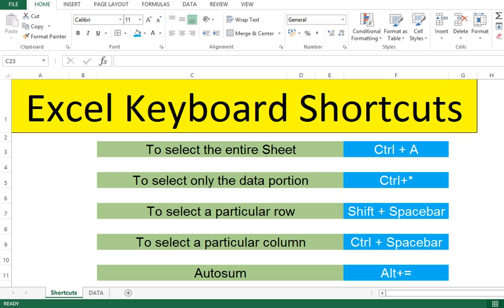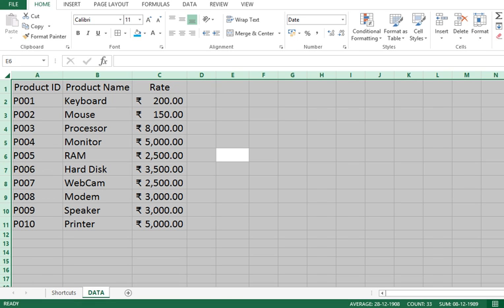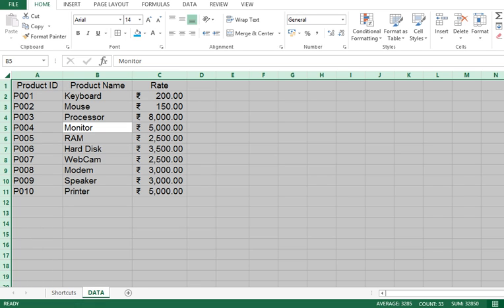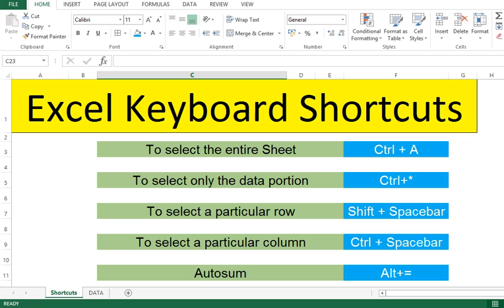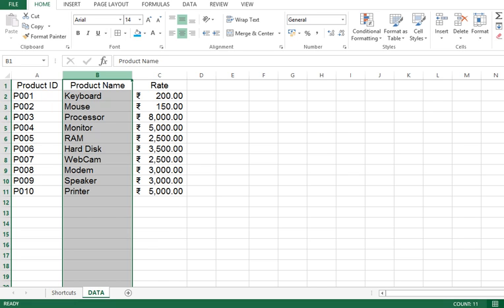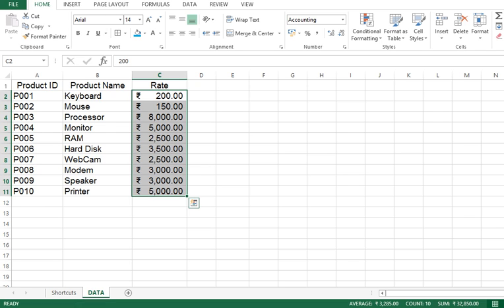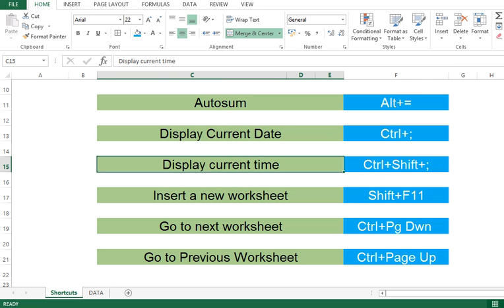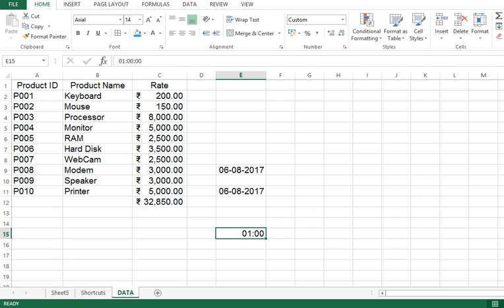Excel Keyboard Shortcuts | ExcelMadeEasy | Excel Tutorial for all ages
Keyboard shortcut saves time and improves efficiency. More of keyboard and less of mouse will slowly but surely help you to become a pro in excel. This video contains 10 most useful keyboard shortcuts. I will upload more such shortcuts in my upcoming videos. We can start with these 10.